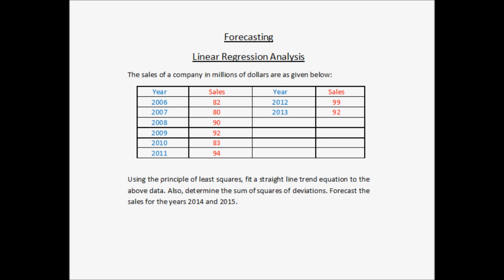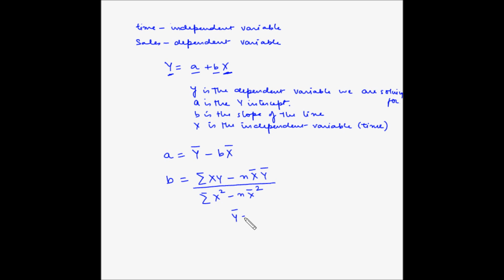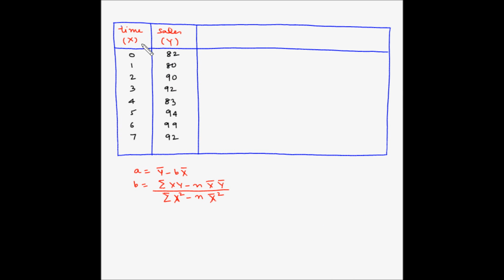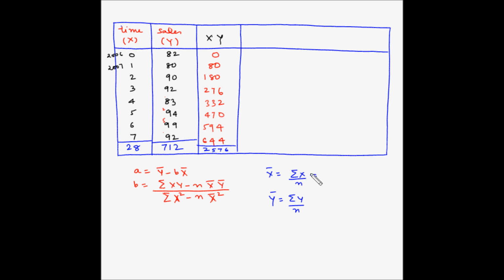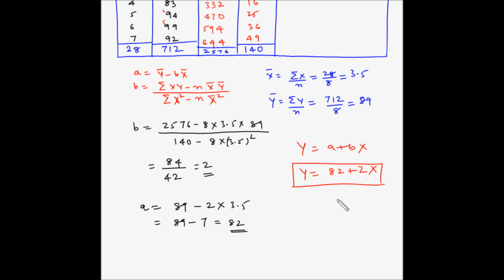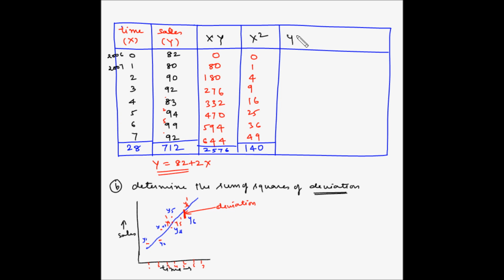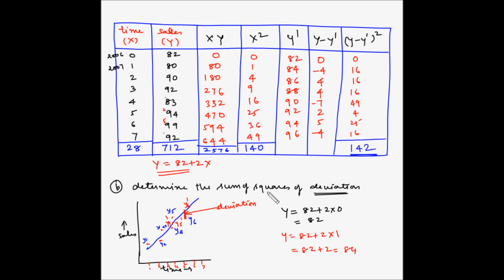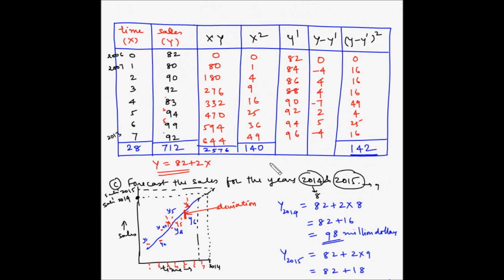Forecasting - Linear regression - Example 2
In this video, you will learn how to find forecast using the principle of least squares. You will also learn how to find the sum of squares of deviation.